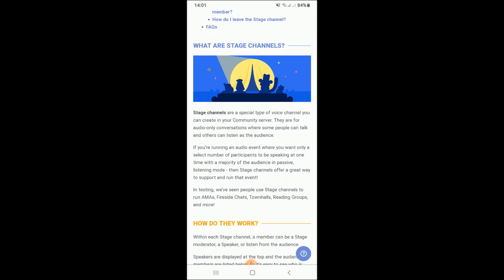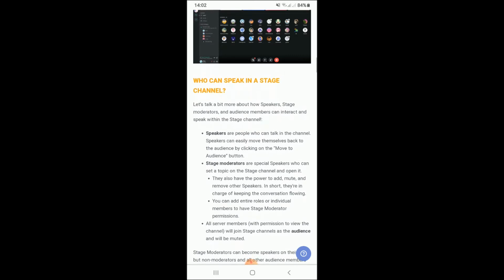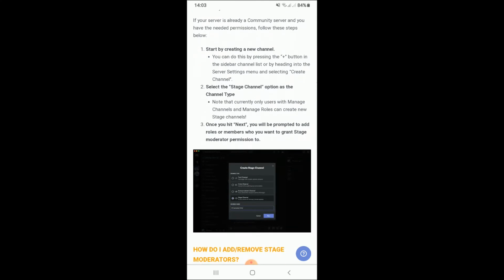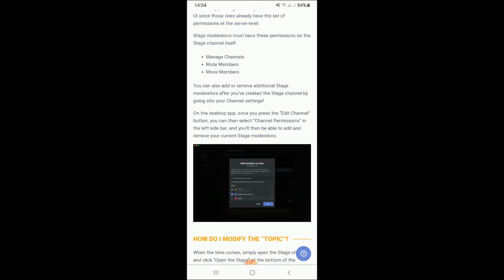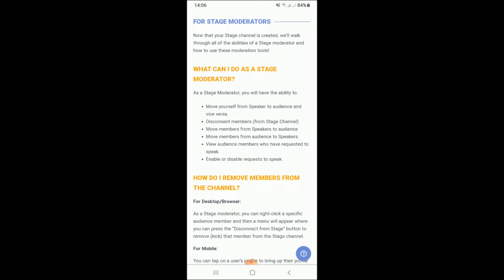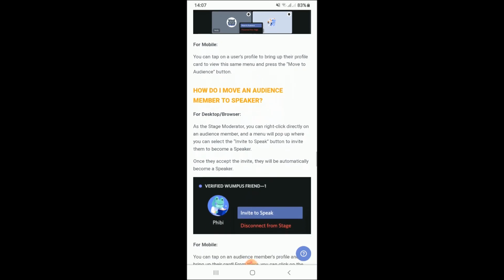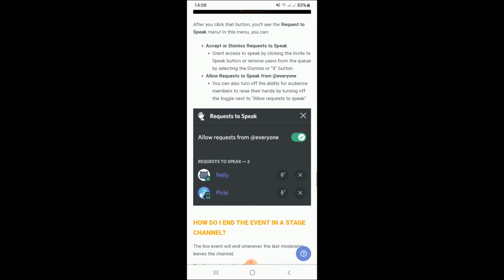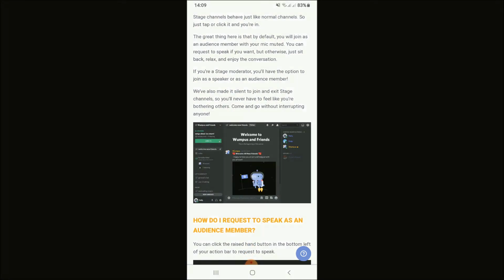HOW TO CREATE DISCORD STAGE CHANNEL?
Stage channels are a special type of voice channel you can create in your Community server.
Discord is the ultra-modern enterprise to introduce a Clubhouse-like characteristic that lets people without difficulty broadcast live audio conversations to a room of digital listeners.

On my channel, I feature vlogs where I try to help you guys, get to that next level in your career and life. I also do every day motivational compilation of people, that inspired me to take action and get to a place where I am right now.

 All images and additional video segments contained in the video are used in strict compliance with the appropriate permissions and licenses required from in accordance with the YouTube Partner Program, Community guidelines & YouTube terms of service
If you have any suggestions about what you would like to see on channel feel free to get in touch

If you have any suggestions about what you would like to see on channel feel free to get in touch and I would be happy to have a look.